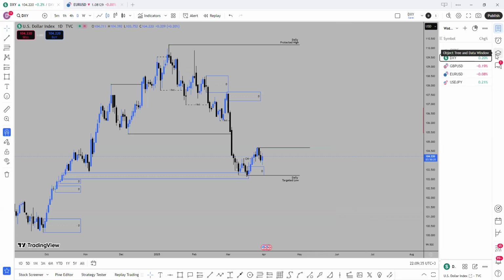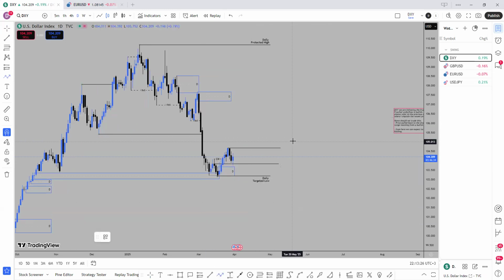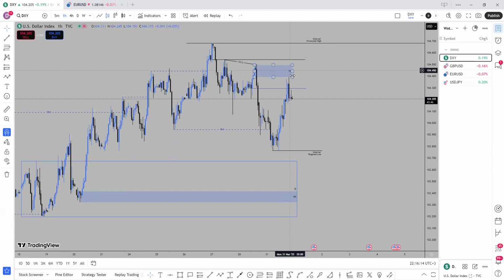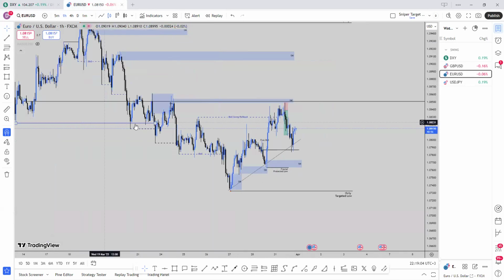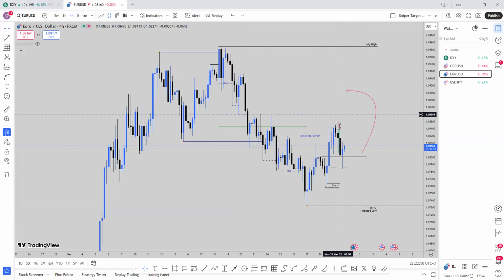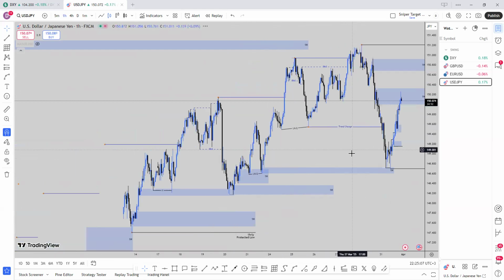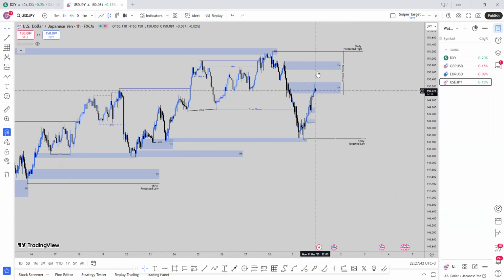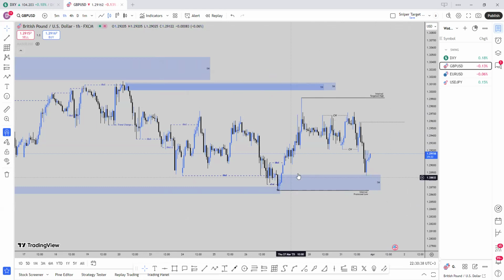📊 Weekly Forex Forecast: DXY, EURUSD, GBPUSD & USDJPY: March 31 - April 4, 2025🚀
🚀 In this week's forex forecast, we dive deep into the price action of DXY, EURUSD, GBPUSD, and USDJPY while following the fractal order flow to anticipate the next big moves. Let's break it down:
📈 DXY Analysis
✅ Fractal order flow: Bullish
✅ Price has pulled back into the discount of the fractal range and is reacting from a bullish order block.
✅ If this order flow holds, we can anticipate further bullish momentum.

🔎 How should we trade this?

We wait for confirmation that the fractal bullish trend is holding before looking for long positions.

📌 Check previous videos for a detailed breakdown of recent price action!

💶 EURUSD Analysis
✅ Following the fractal structure
✅ We had a bearish change of character (ChoCh) and broke the fractal structure to the downside.
✅ Price is currently pulling back to the 50% of the fractal range, approaching a refined daily supply zone.

If price reaches the daily supply zone and holds, we can expect the bearish fractal order flow to continue.

On the 1-hour timeframe, the swing structure is bearish, but the internal structure has turned bullish, signaling a pullback.

Ideal trade: Wait for price to reach premium levels before entering short positions.

💷 GBPUSD Analysis
📉 Currently, GBPUSD structure is unclear, so it's best to wait for price action confirmation before trading.

💴 USDJPY Analysis
✅ Daily swing trend: Bearish
✅ Daily internal trend: Bearish
✅ Daily fractal structure: Bearish

🔎 What’s happening?

Price tapped into a demand zone, retraced, and then gave a bearish change of character (ChoCh).

After breaking the fractal structure to the downside, price is now in a fractal pullback phase.

📌 1-Hour Timeframe Outlook:
✅ Swing structure: Bearish
✅ Fractal structure: Bullish

Price has tapped into a demand order block, initiating the swing pullback.

We expect price to reach a supply zone, where bearish order flow may resume.
🔔 What’s Next?
✅ Stay patient and wait for price to hit key levels before entering trades.
✅ Follow the fractal and swing structure to align with the dominant trend.
✅ Watch for potential reversal zones in supply and demand areas.